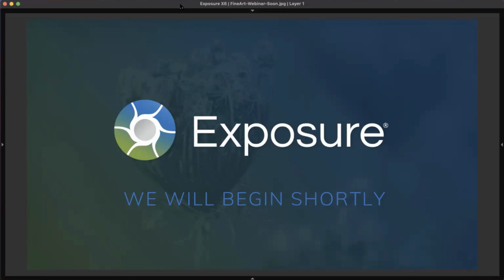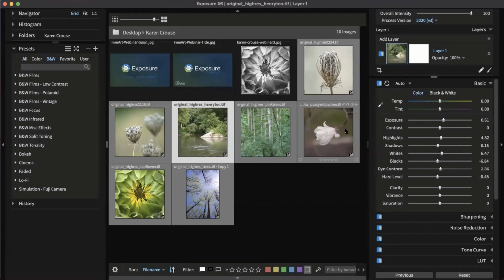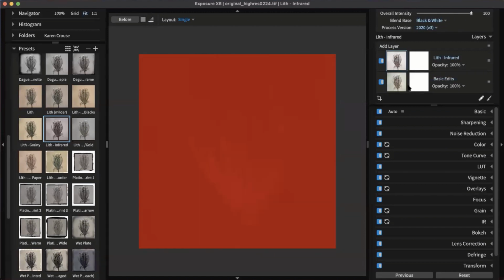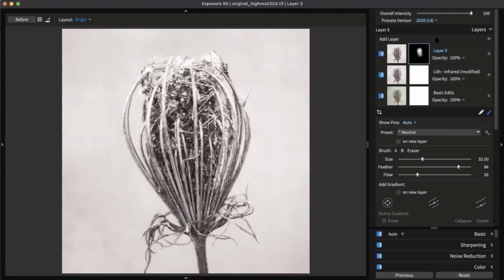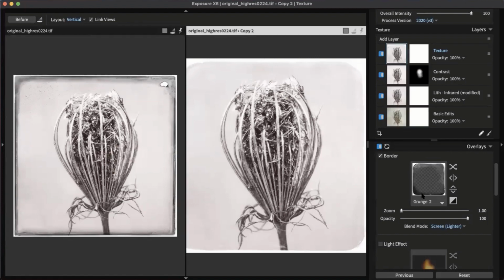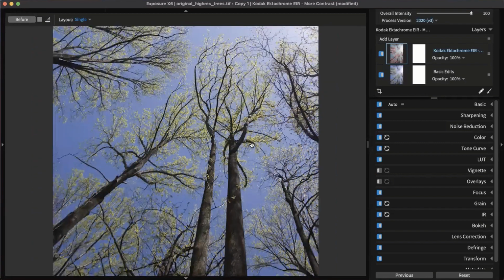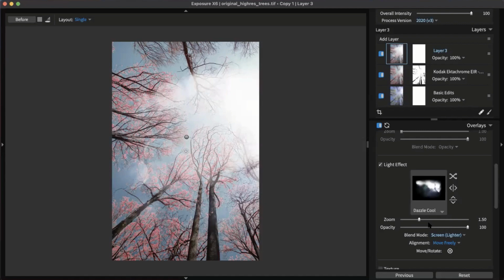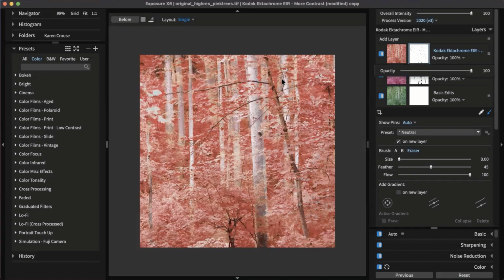Exposure Fine Art Webinar - April 15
Fine-art photography is more about expressing an idea, message, or emotion, so it has a unique set of workflow nuances. In this webinar, we demonstrated methods for keeping layers organized, selecting textures, blending presets, and more while making fine art looks.